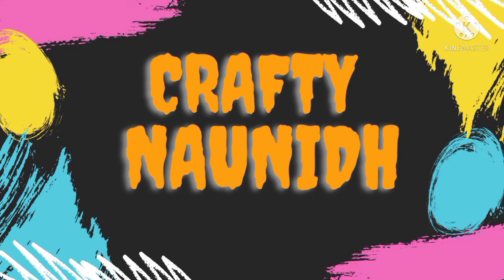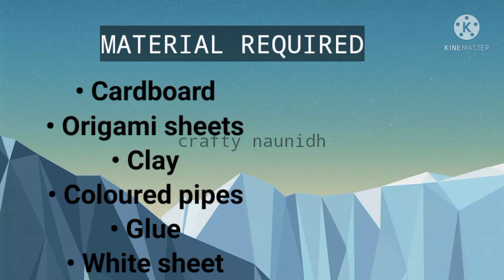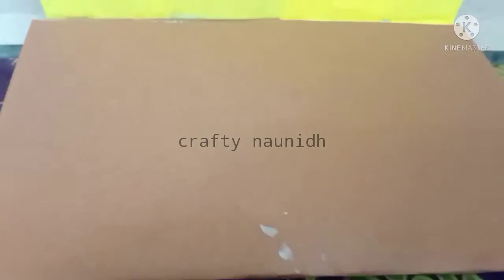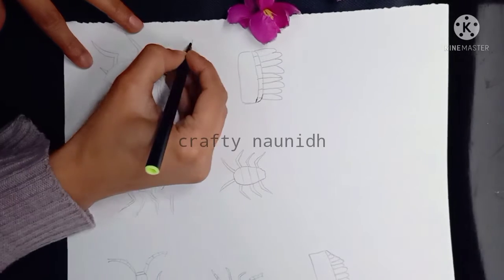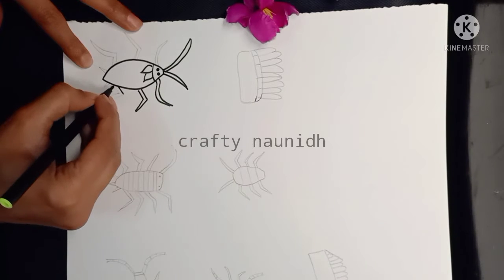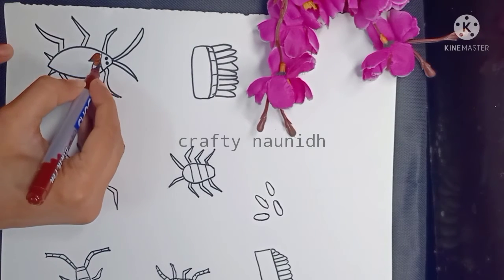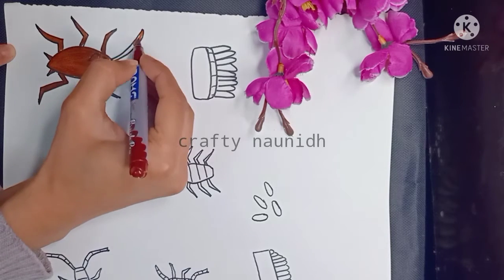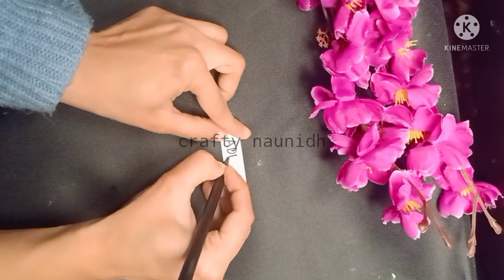DIY||COCKROACH LIFE CYCLE 3D PROJECT||BEAUTIFUL PROJECT FOR SCHOOL FOR KIDS||EASY AND UNIQUE IDEA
how to make beautiful 3D project on Cockroach life cycle.
beautiful and easy idea to make project on Cockroach life cycle
recycle your waste material into beautiful project.